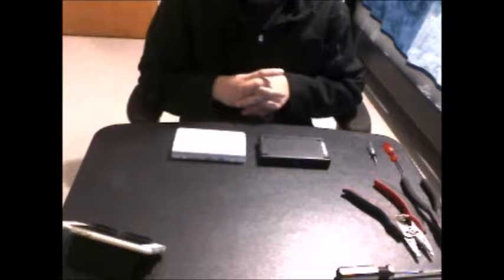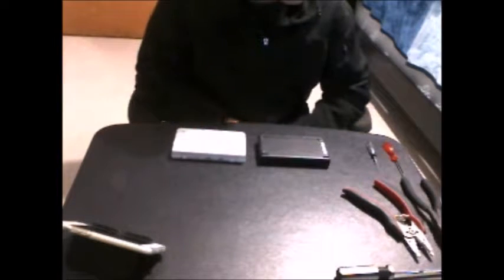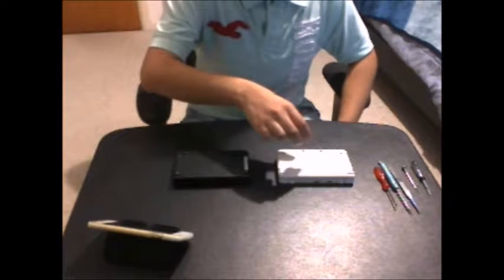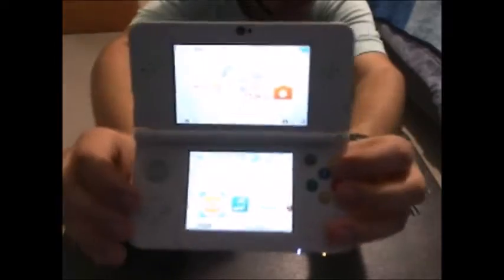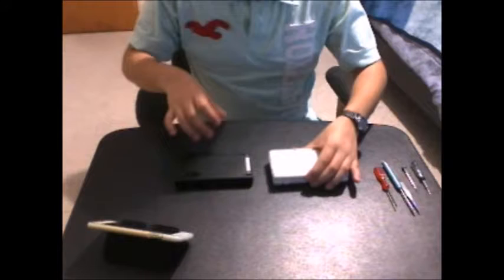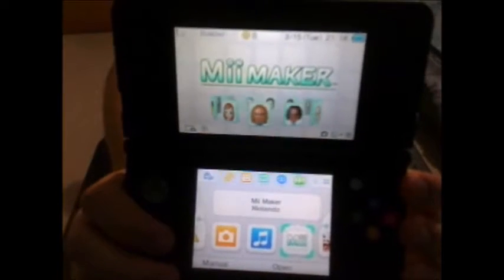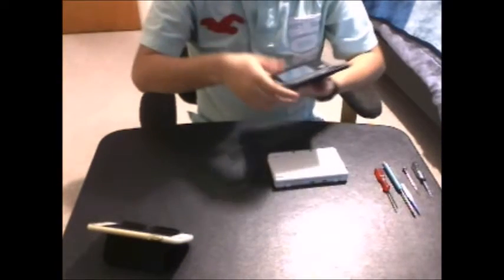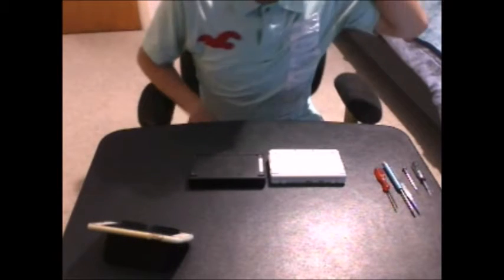Swapping the mother boards on both New Nintendo 3DS'